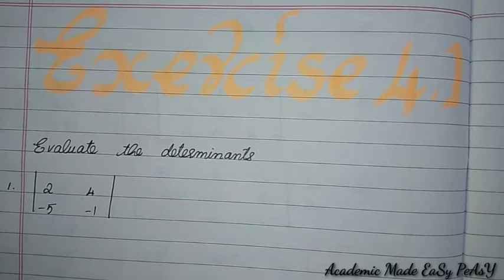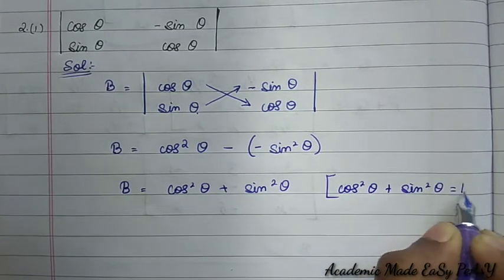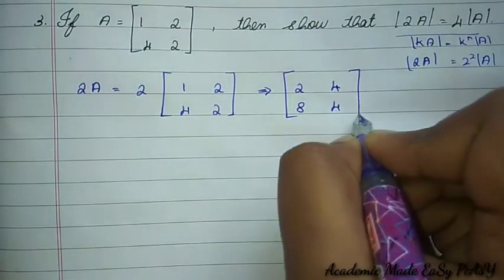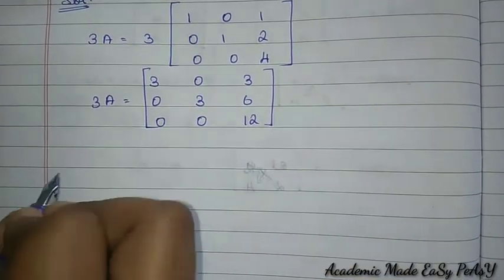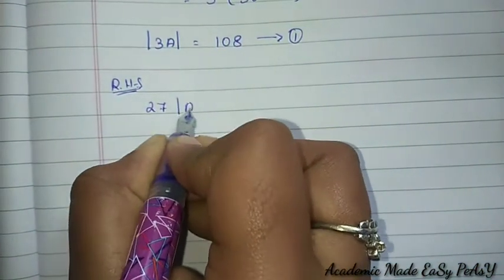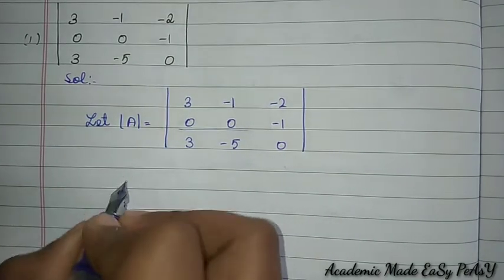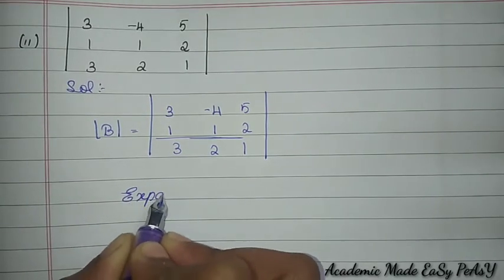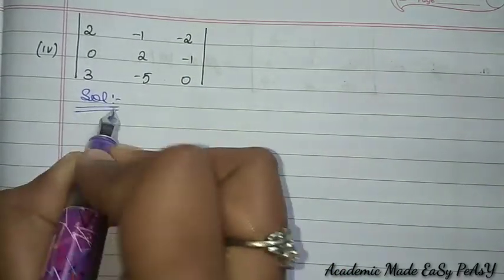NCERT | Class 12 | Maths | Chapter 4 | Exercise 4.1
NCERT
Class 12
Maths
Chapter 4
Exercise 4.1

Exercise 4.2 – Deleted from the syllabus for 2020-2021 batch